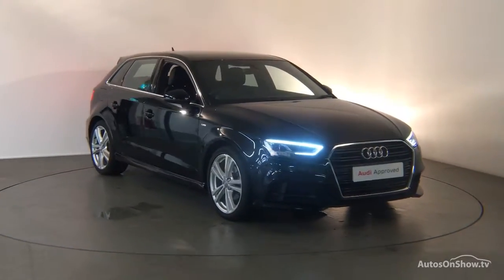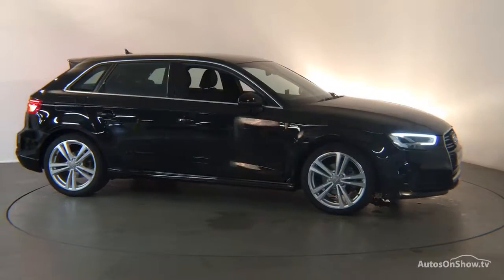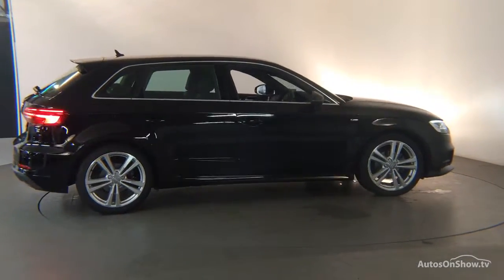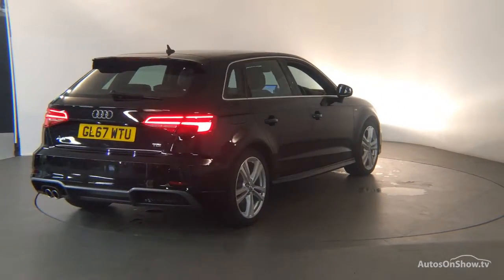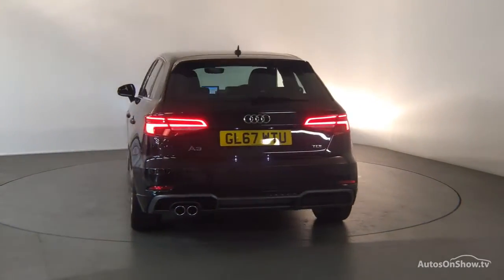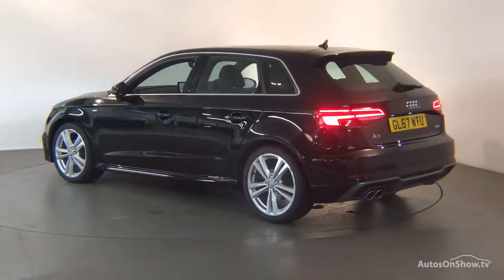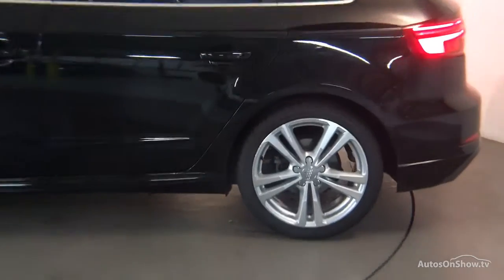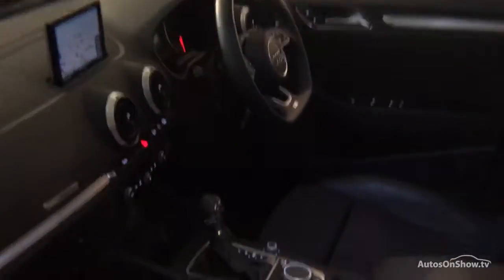GL67WTU AUDI A3 TDI S LINE BLACK 2017, Derby Audi